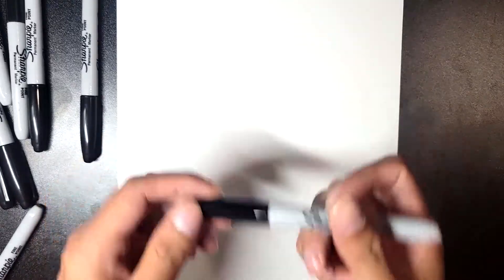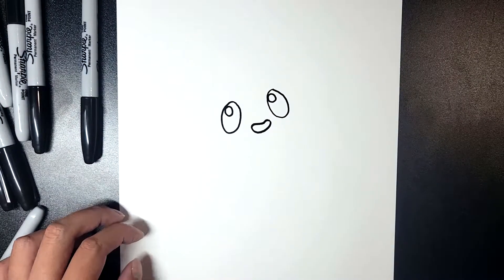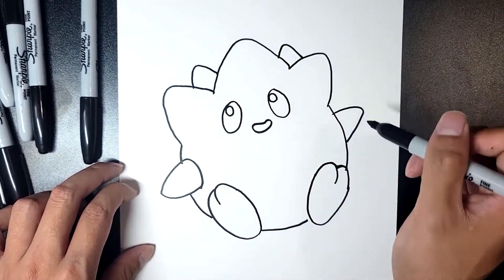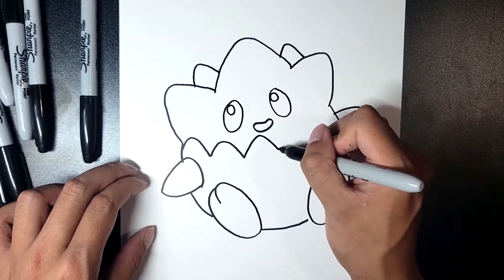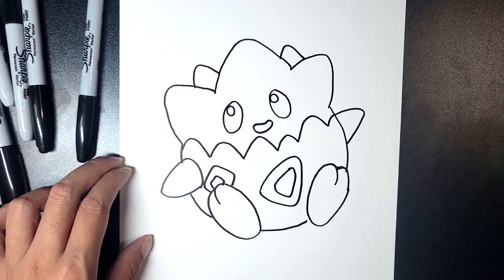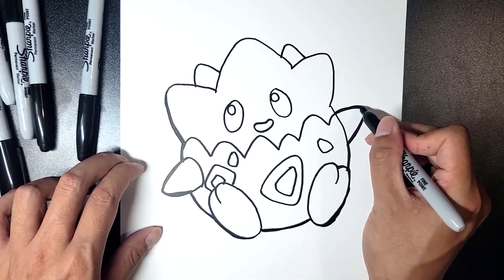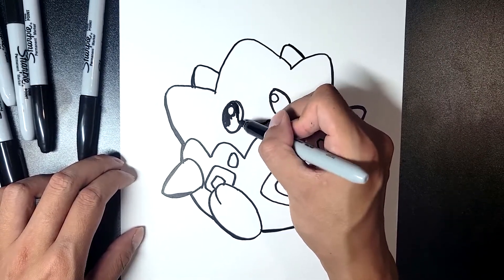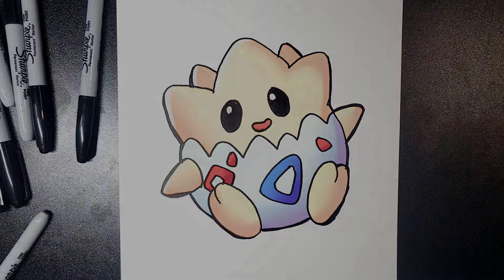How To Draw Pokémon! TOGOPI Simple step-by-step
Learn how to draw TOGOPI from Pokémon. This is an easy step-by-step lesson great of all ages and kids for Egg Cute Monster.

✨Drawing Tutorials for all ages and kids!
✨Fun and easy simple step-by-step instructions.
✨Great for beginner artists to learn!